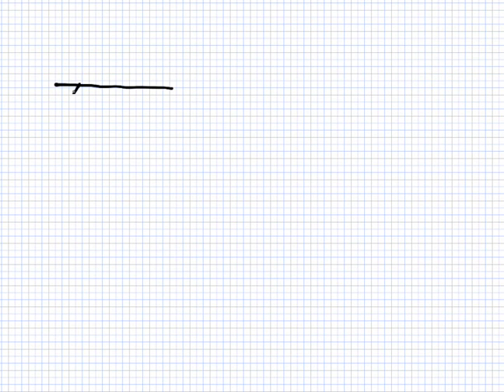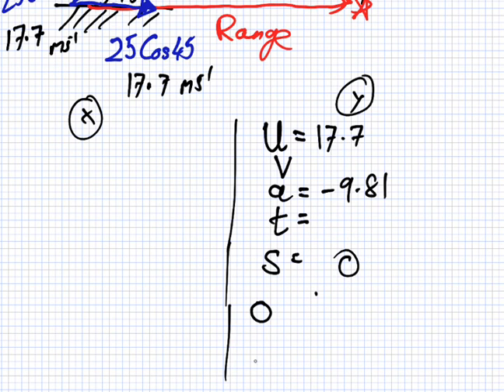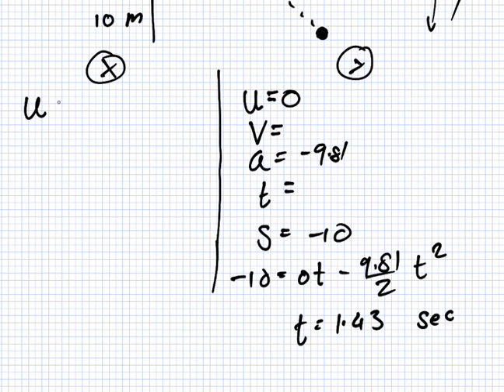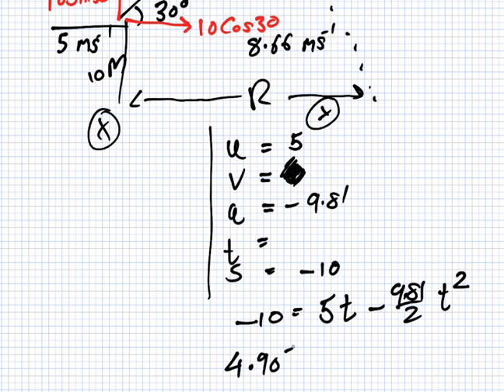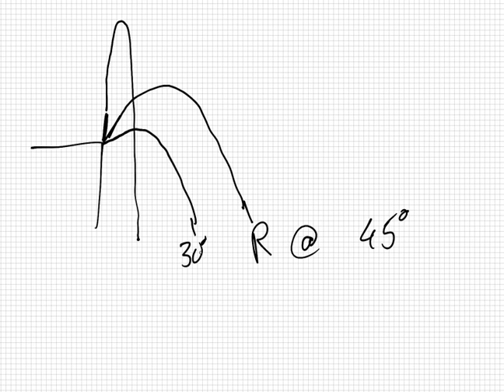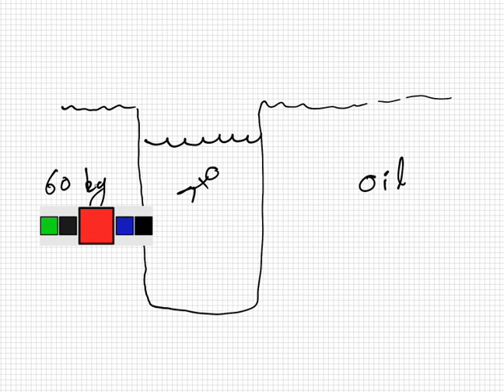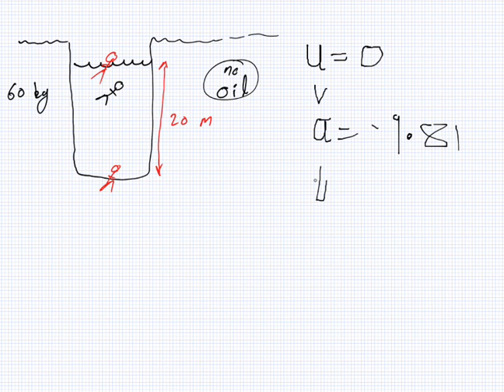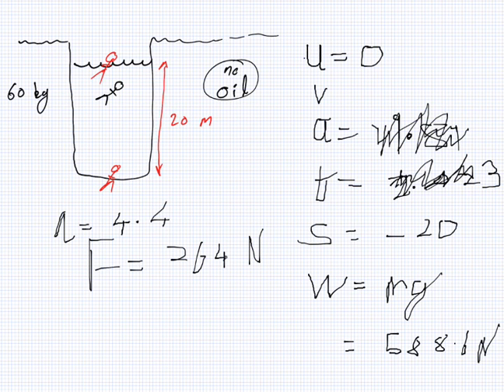Tutorial on Projectiles part 2